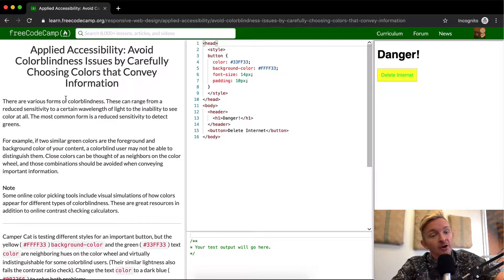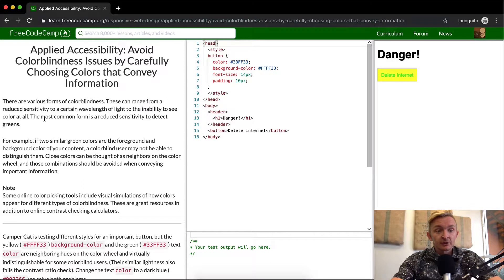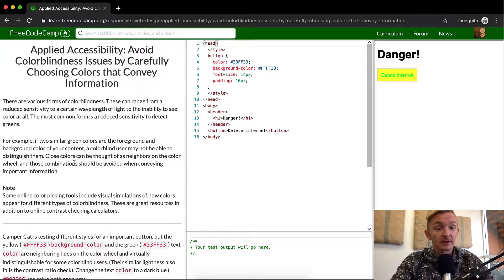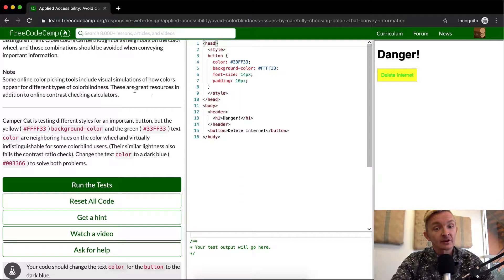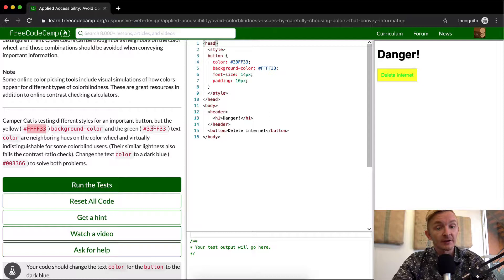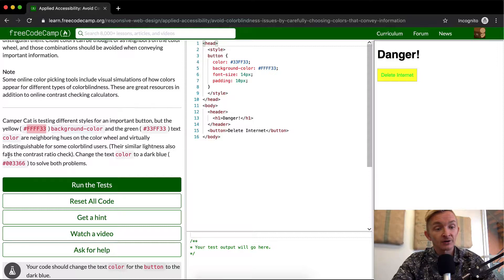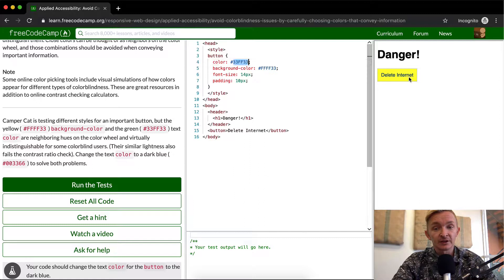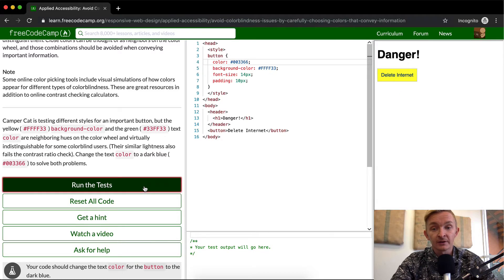Avoid Colorblindness Issues by Carefully Choosing Colors that Convey Information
In this applied accessibility tutorial we avoid colorblindness issues by carefully choosing colors that convey information.